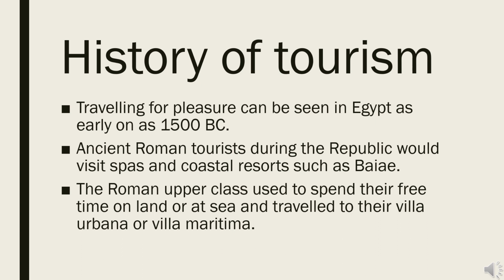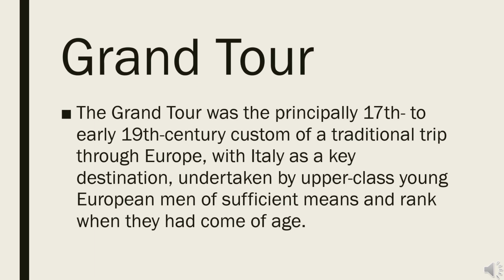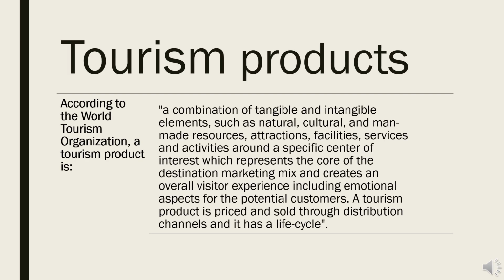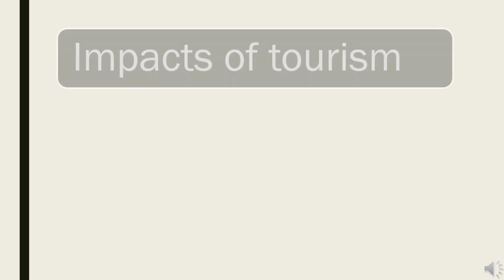Tourism PPT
Definitions
History of tourism
Grand Tour
Tourism products
Impacts of tourism
World Tourism Day